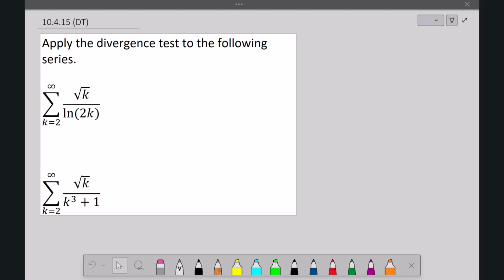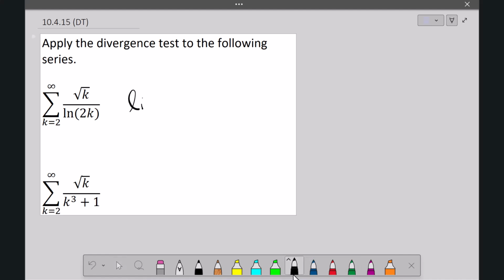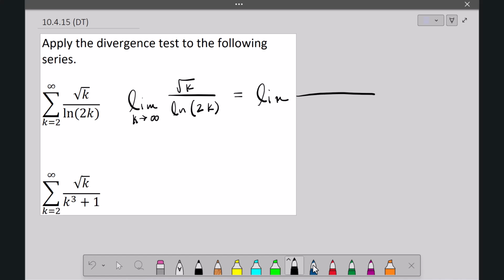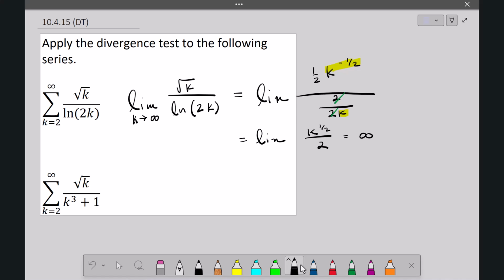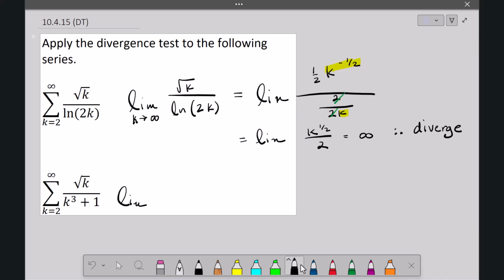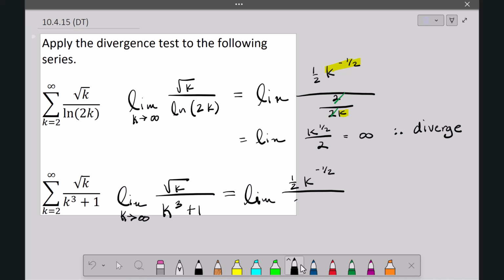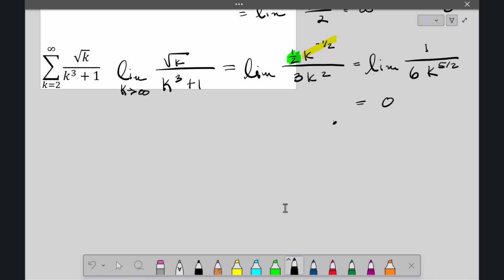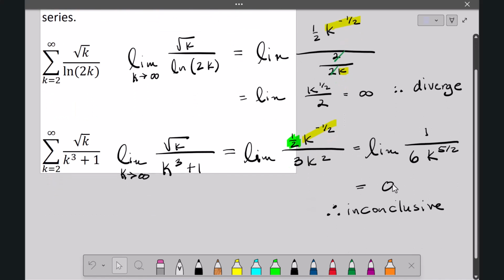EIII 10.4.15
Applying the divergence test.